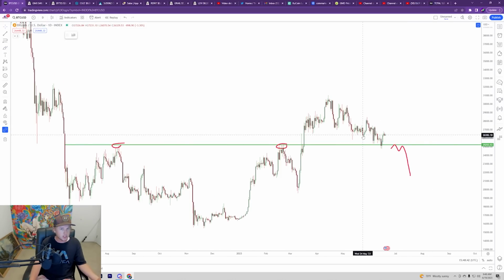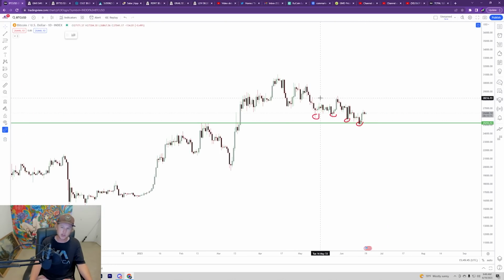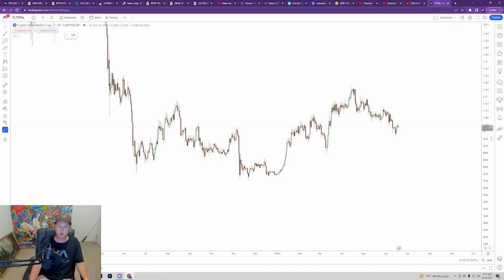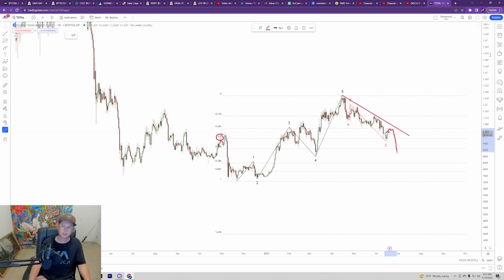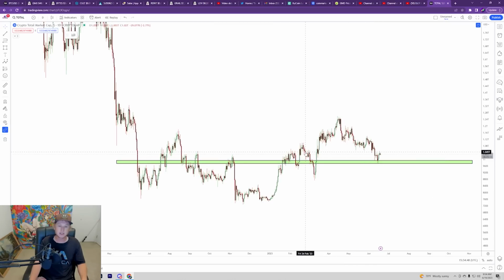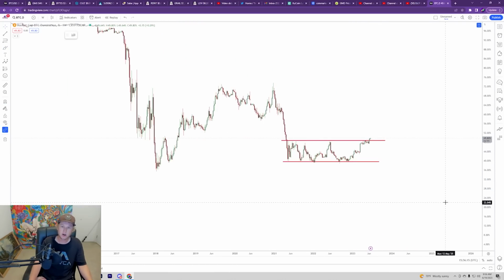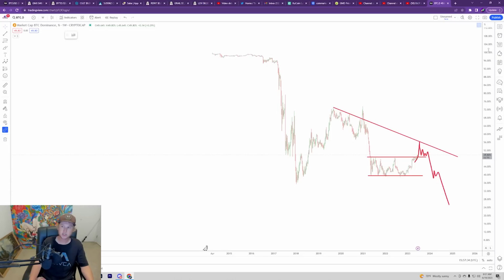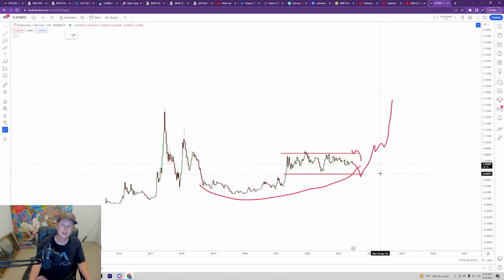IF YOU HOLD CRYPTO IT'S TIME TO BE PREPARED!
Welcome back!

Finding the right Altcoins before they take off can be challenging which is why I always tell people to invest into ecosystem tokens that can gain a lot more adoption. I have made the majority of my profit following Layer 1's and Layer 2' and for today's video I will be giving you guys the inside scoop on which new ecosystems are about to explode!

TradingView @DIYInvesting